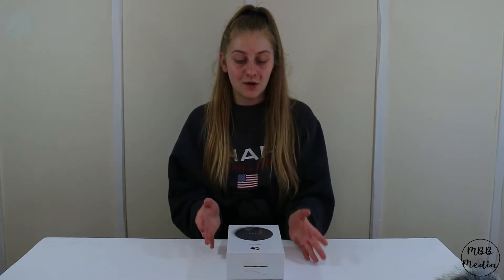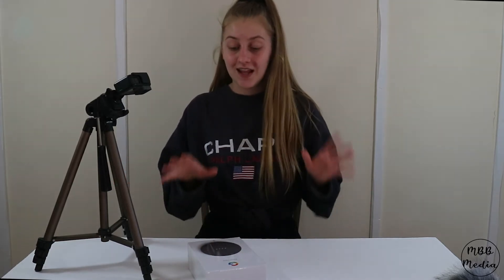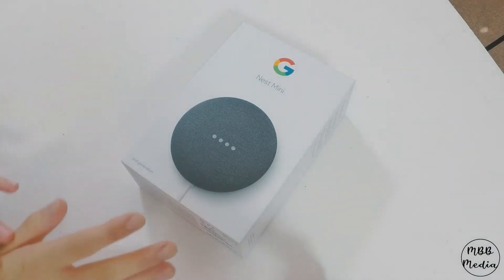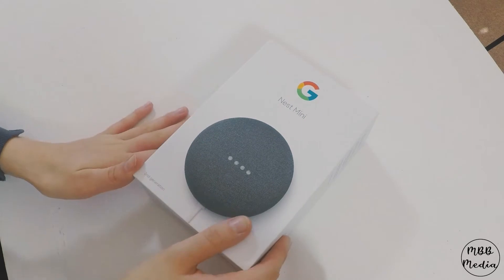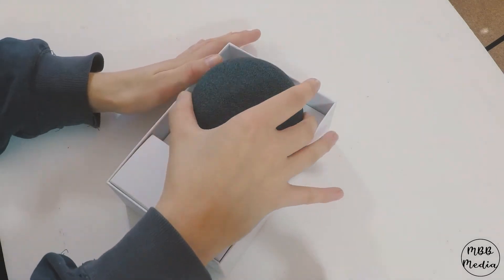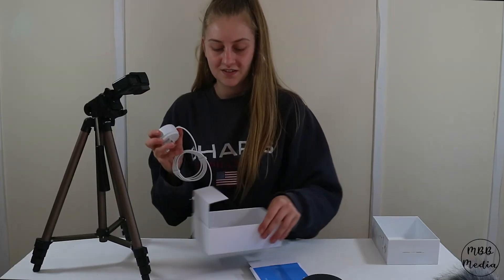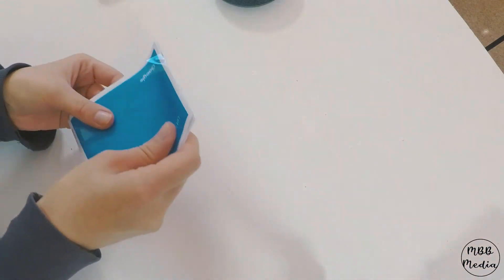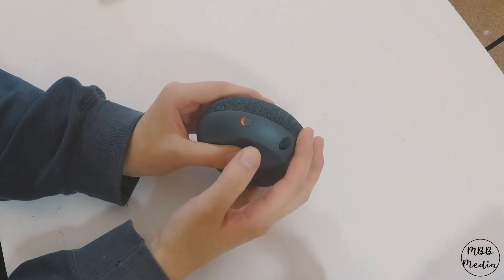Google Nest Mini Unboxing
In this video I will be unboxing a Google nest mini which was free from Spotify (sadly the offer is no longer available).

GoPro Hero 5
Zoom H4N

Camera: Canon EOS M3, Canon EOS 70D and Gopro Hero 5
Mic: Zoom H4N
Laptop: Dell XPS 15 9570
Editing software: Premiere Pro, After Effects, Photoshop